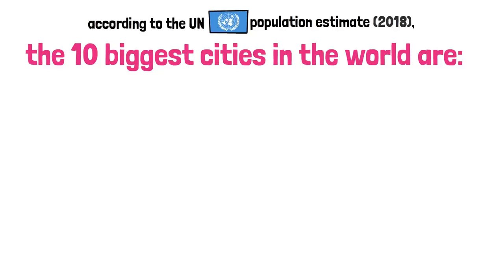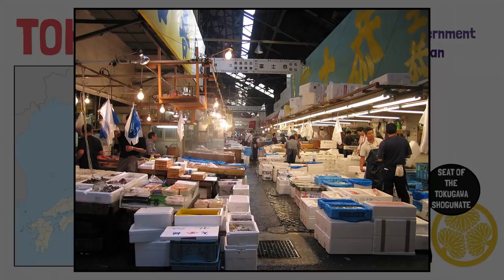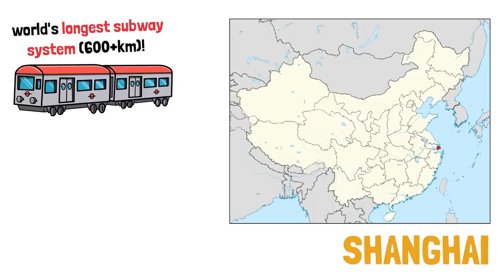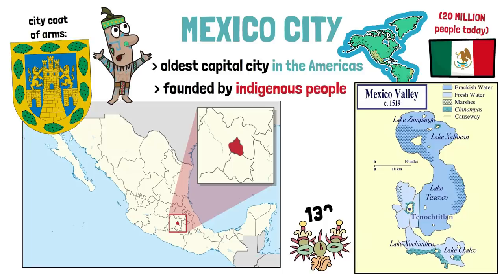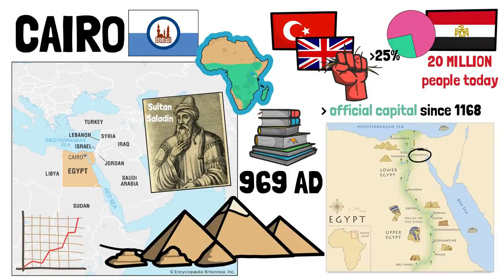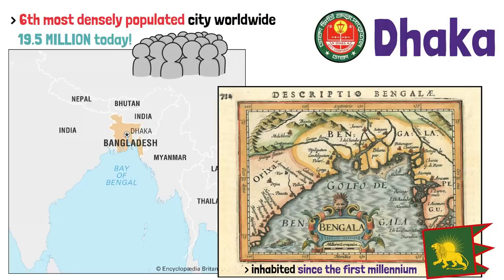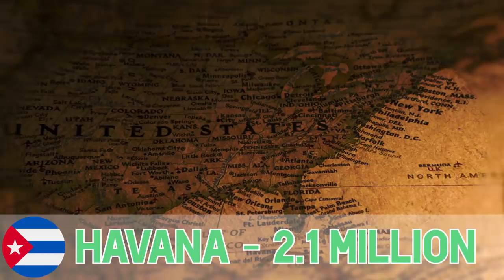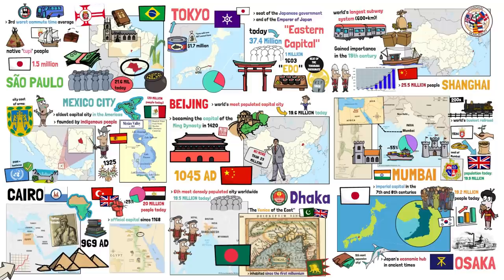The Biggest Cities in the World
will get a free week to access Endel's audio experiences!

▶ Special mention to my patrons: Richard, Daniel, Philip, Edward, Francis, Jeseenya, MiFE, Stephen, Steve, Wilhelm, William, Roland, Rami, 43rpak, Borton, Brian, Bruno, Cesar, Chet, Francisco, Hendrick, Juan, Kalvin, Lastmatix, ou_lyss, Pete, Rpgkllrspace, Ryan Keith, Ryan, Tom.